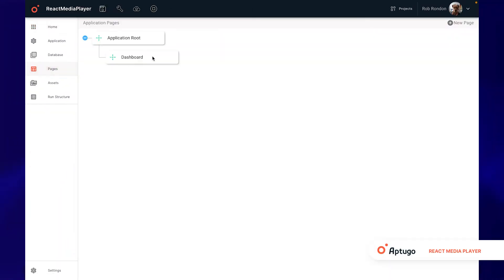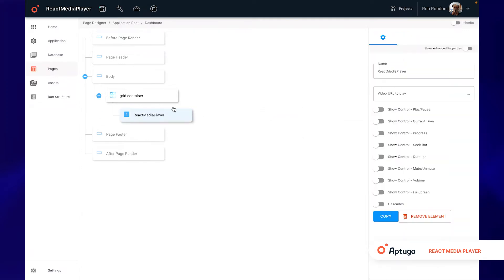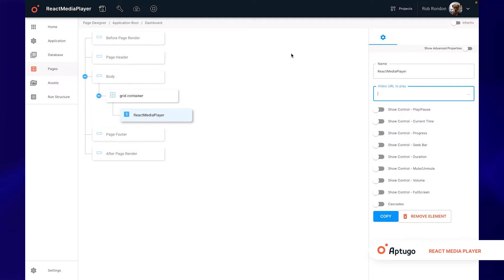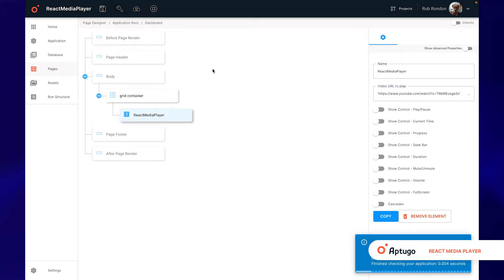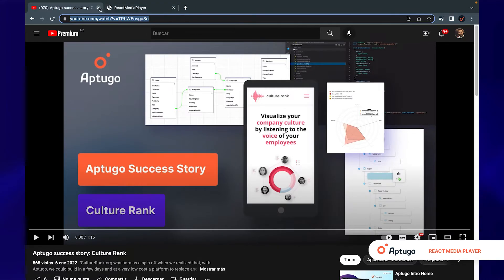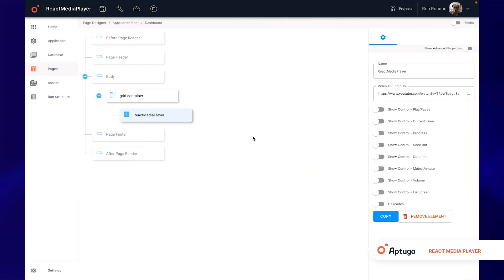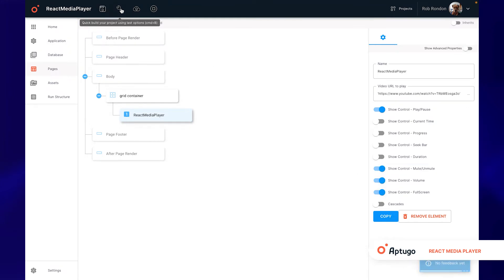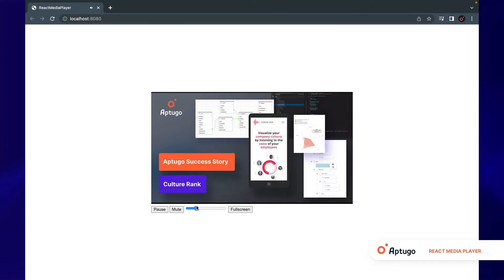ELEMENTS · REACT MEDIA PLAYER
The React Media Player element allows us to display videos in our applications in a very simple way.

We'll simply need an URL, which we will enter in the 'Video URL to play' field.

For it to work correctly we must enter this URL between single or double quotes.

Let's save, do a build and the video will appear in the player provided by Aptugo.

We can enable different options, such as a play and pause button, mute button, volume or full screen.

We can verify that they work correctly.

Let's enable a couple more options just to see the full potential of the element.

El React Media Player nos permite mostrar videos en nuestras aplicaciones de una manera muy sencilla.

Simplemente necesitaremos una URL, la cual colocaremos en el campo 'Video URL to play'.

 Para que funcione correctamente debemos colocar esta URL entre comillas simples o dobles.

Guardamos, hacemos un build y el video aparecera en el reproductor que nos brinda Aptugo.

Podemos activarle distintas opciones, como un boton de play y pause, mute, volumen o pantalla completa.

Podemos comprobar que funcionan correctamente.

Activemos un par de opciones mas solo para comprobar todo el potencial del elemento.